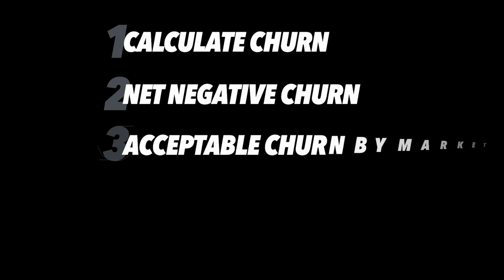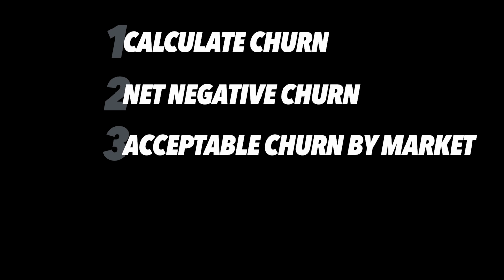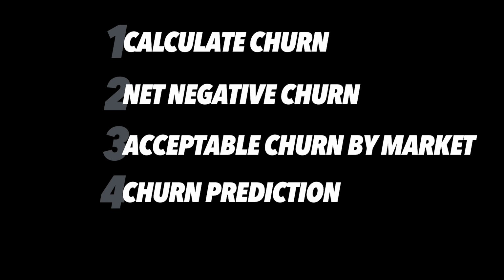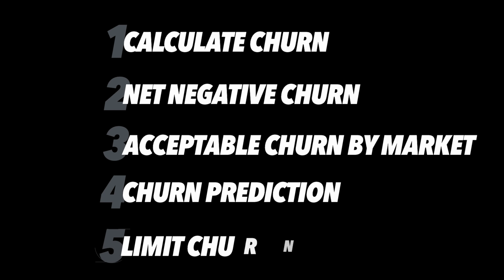What Is Churn? SaaS Churn Prediction EXPLAINED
What differentiates a good churn rate from a bad one? In this video, I’m going to explain what churn is, how to measure it, and, most importantly, how to capture the cancellation.

DOWNLOAD: Cancellation Capture System™ - The Flow, Design and Copy You Need To Save Cancellations & Learn as Much as You Can Before a Customer Leaves